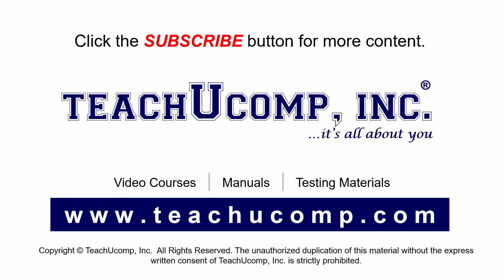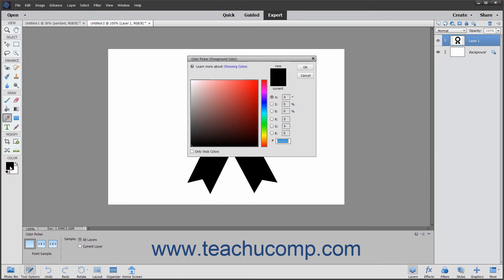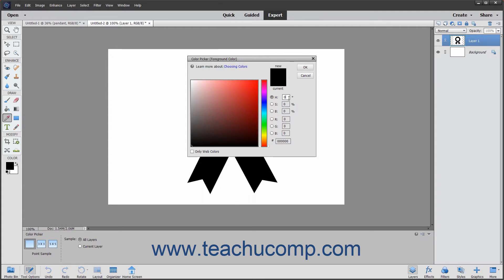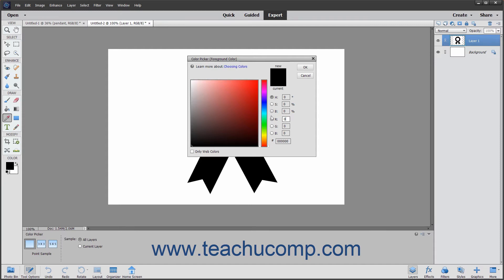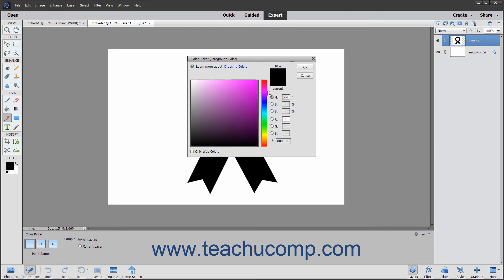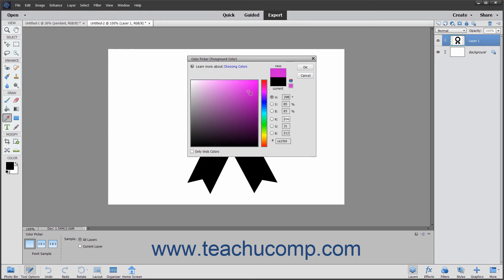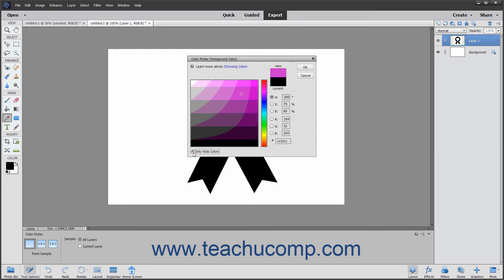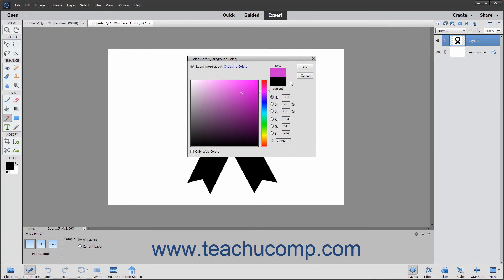Photoshop Elements 2021 Tutorial Using the Color Picker Adobe Training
Learn about Using the Color Picker in Adobe Photoshop Elements 2021 with the complete ad-free training course